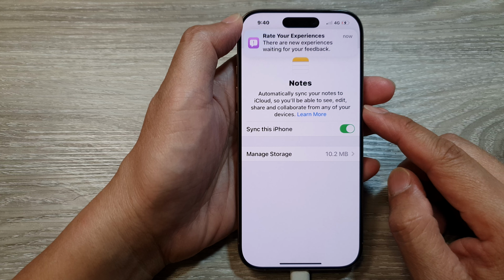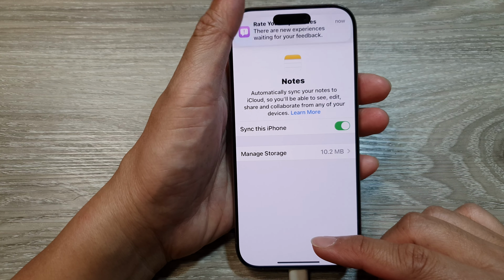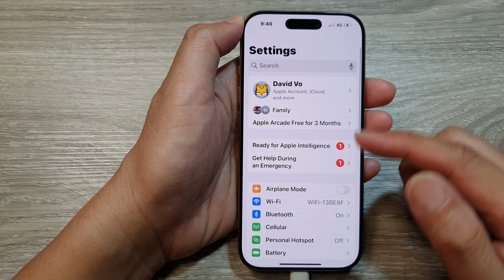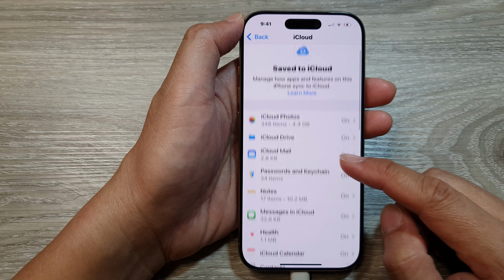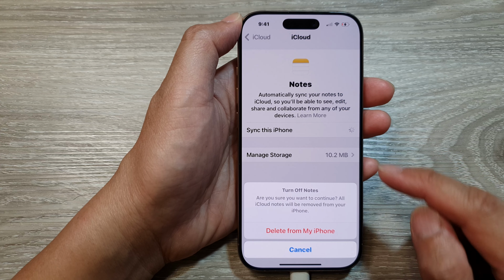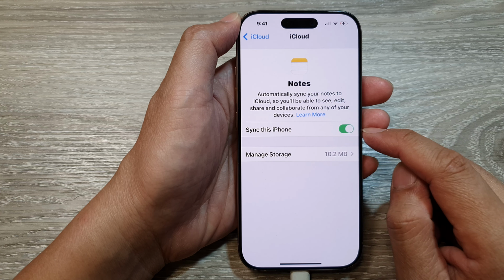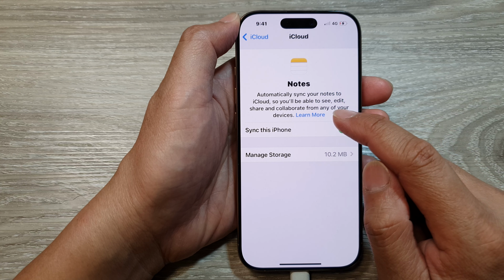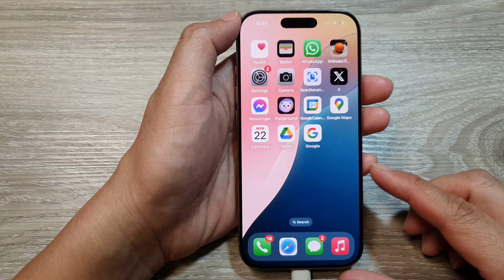📲 How to Turn On/Off Sync Notes to iCloud 🌩️ on iPhone 16/16 Pro Max (iOS 18)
Learn how to easily turn on or off the sync feature for Notes to iCloud on your iPhone 16, 16 Pro, or 16 Pro Max running iOS 18. This step-by-step guide will show you where to find the settings and how to manage your Notes across all Apple devices by enabling or disabling iCloud sync.